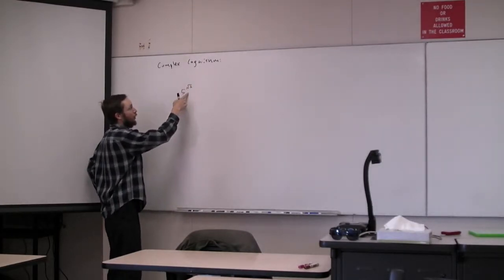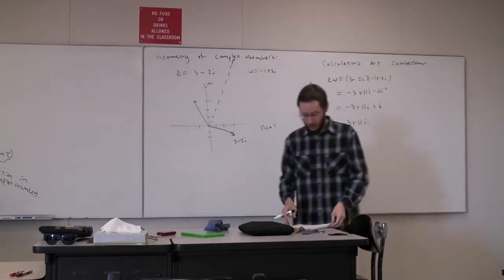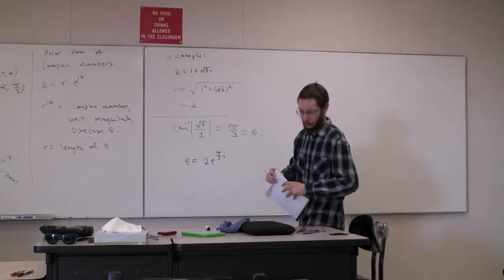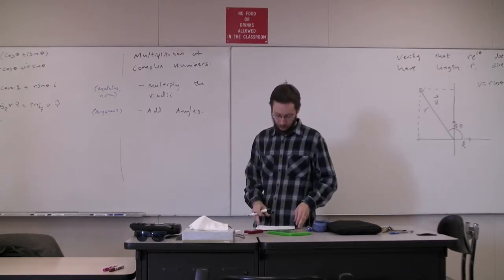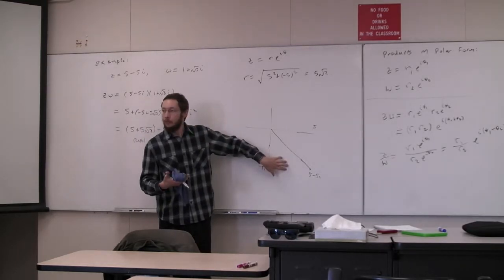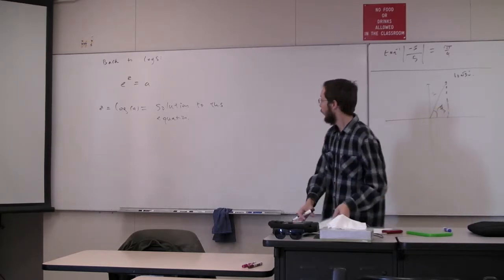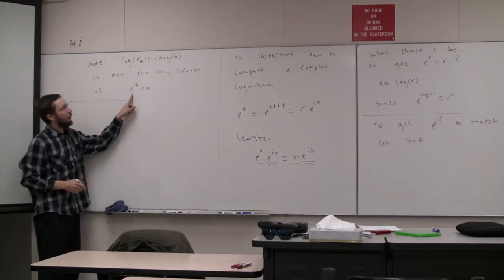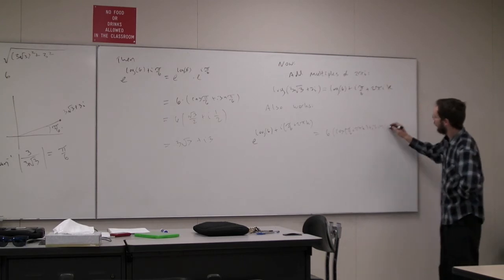Differential Equations, The Exponential Map Perspective - Lecture 3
The third in a series of lectures which will examine differential equations from the perspective of the exponential map. The third lecture develops the complex logarithm.

This will serve as a spring-board towards demonstrating the importance of the exponential function in mathematics, and the ideas will be used later on when we talk about the exponential of a matrix.

Differential equations, matrix theory, dynamical systems, exponential map, exponents, complex numbers, Taylor series, taylor polynomials, sequences, series, vector field, equilibrium, linearization, stable manifold, unstable manifold.

This lecture occurred on Sept. 19th, 2013.